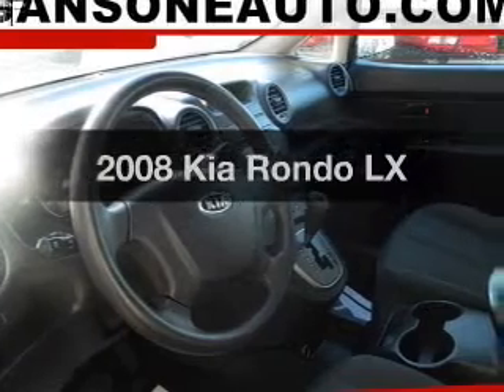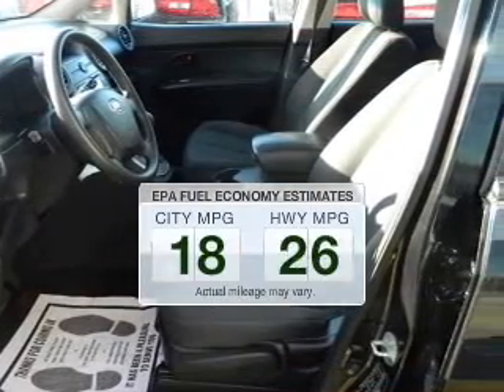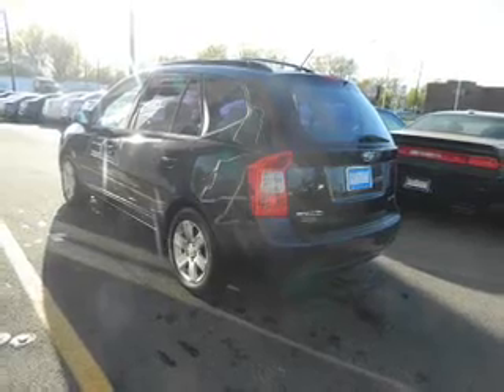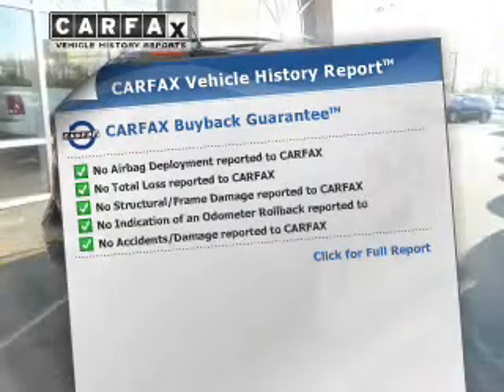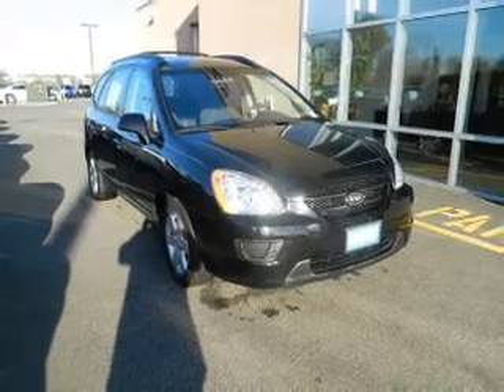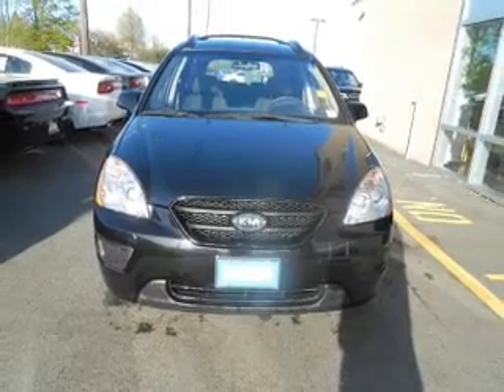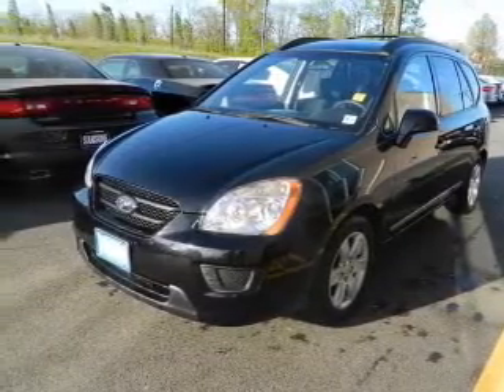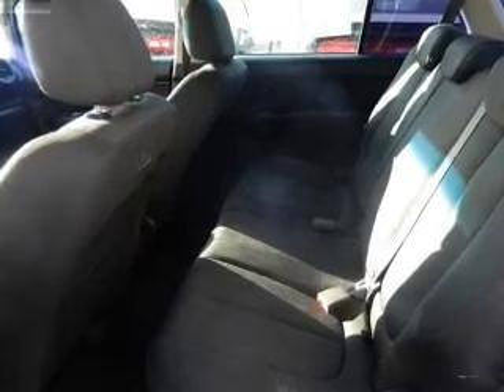2008 Kia Rondo - Avenel New Jersey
Year: 2008
Make: Kia
Model: Rondo
Trim: LX
Engine: 2.7 liter 6 cylinder 24 valve
Transmission: 5-Speed Automatic
Color: Black
Mileage: 37318
Address:
90-100 Route 1 North